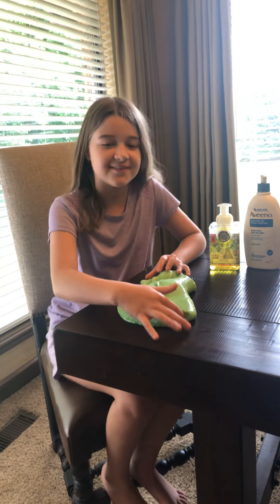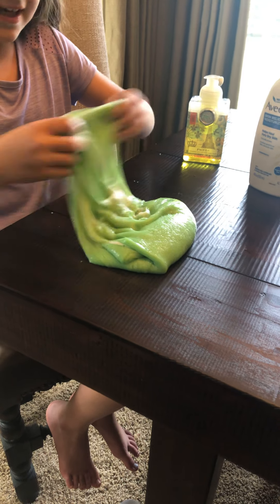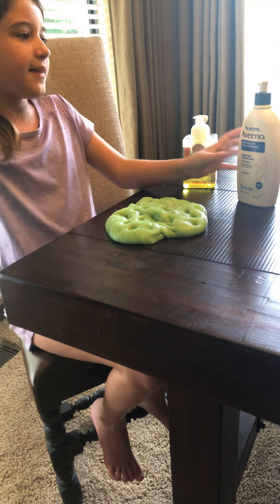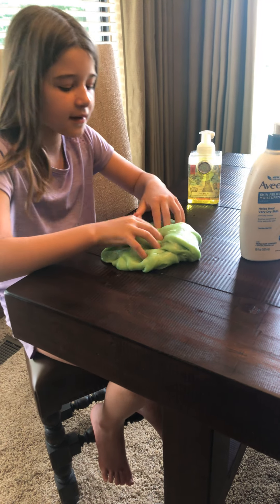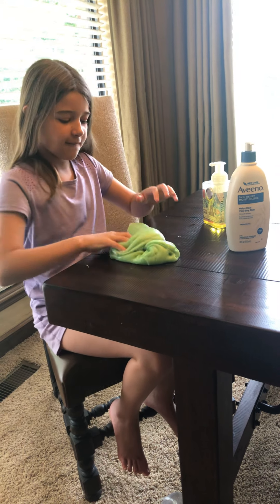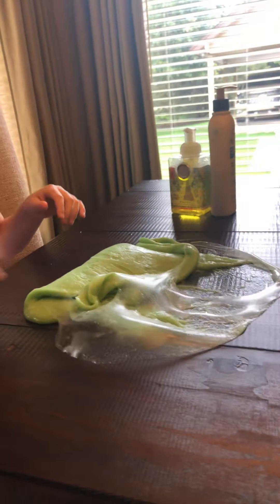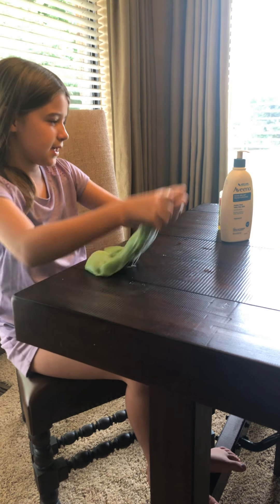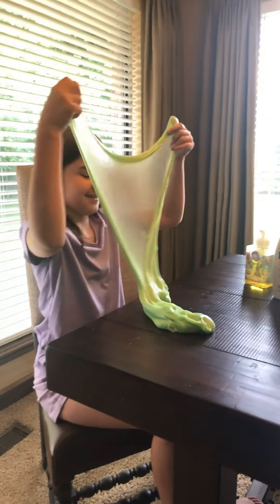How to fix slime!